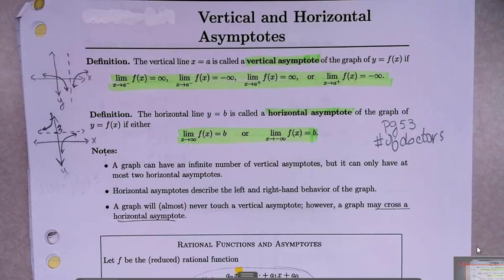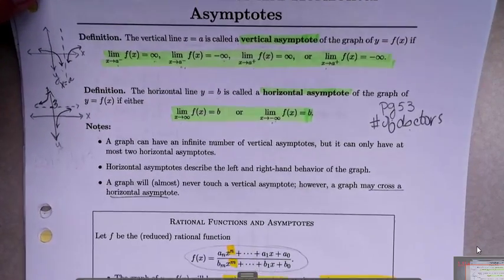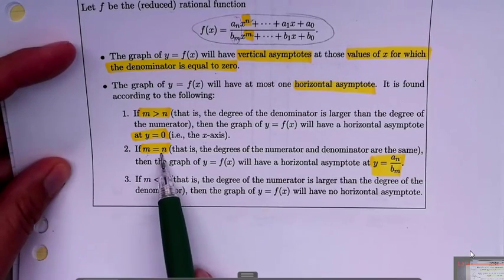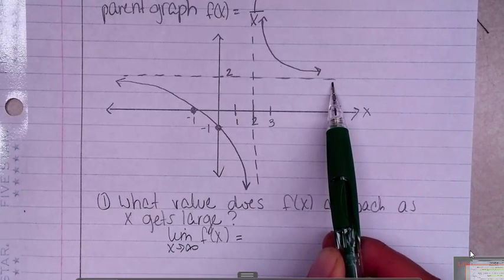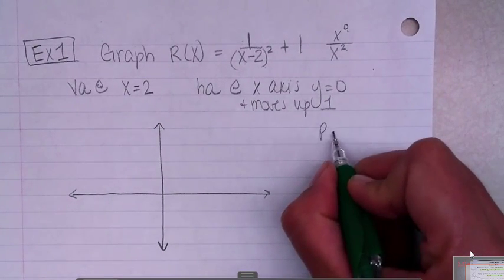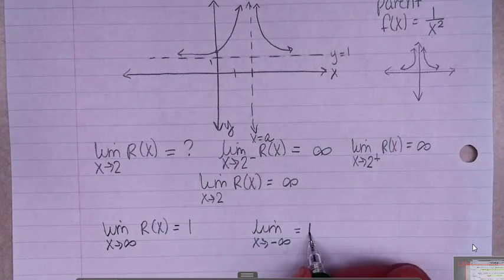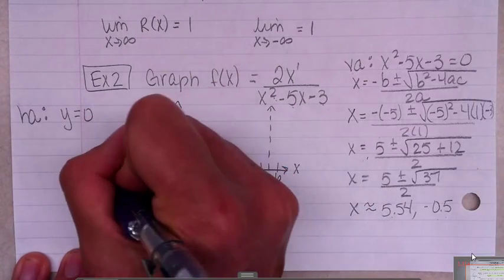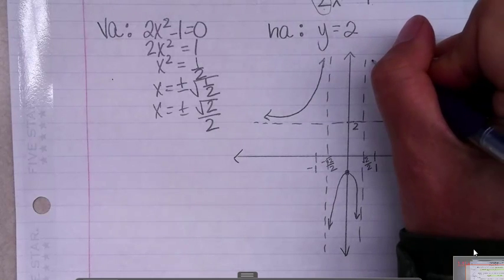2.5 Limits Involving Infinity